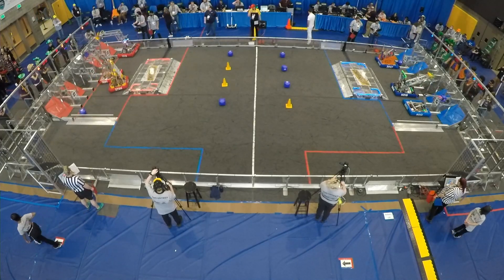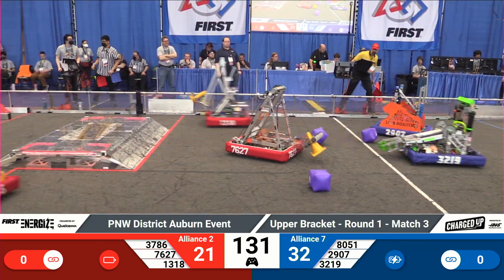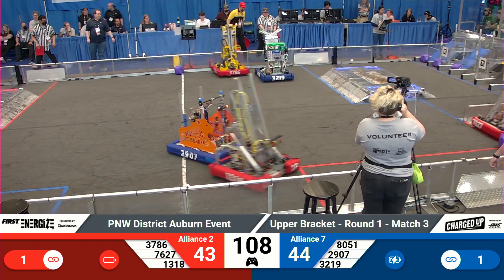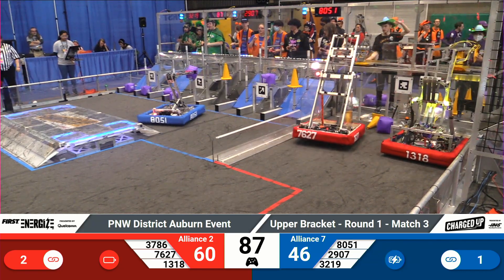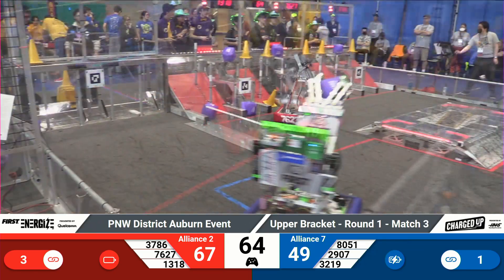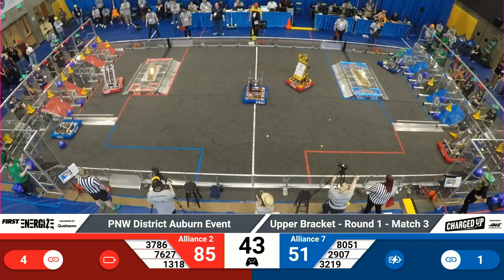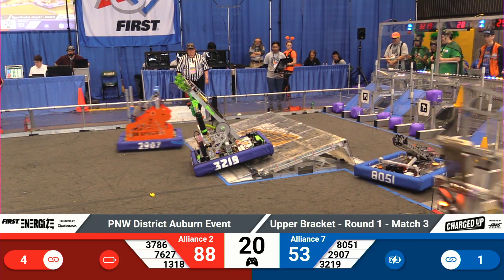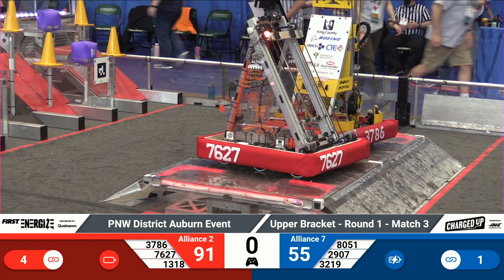SF3-1 2023 PNW District Auburn Event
2023 FRC PNW District Auburn Event Week #5

Footage of the 2023 FRC PNW District Auburn Event is courtesy of the FIRST Washington A/V Crew